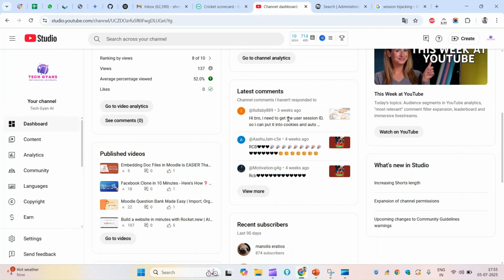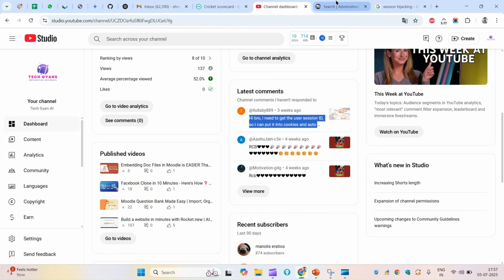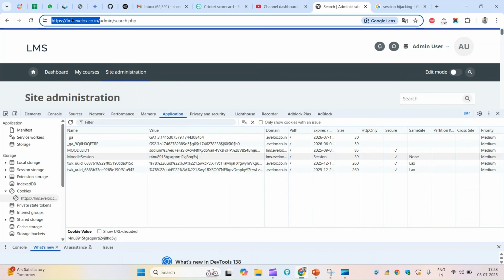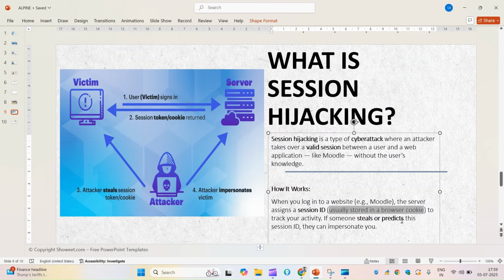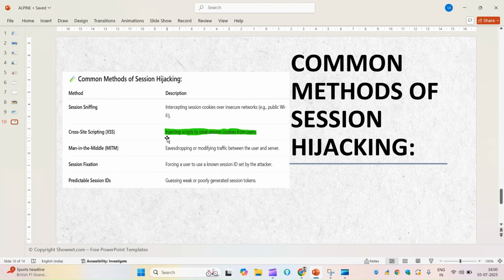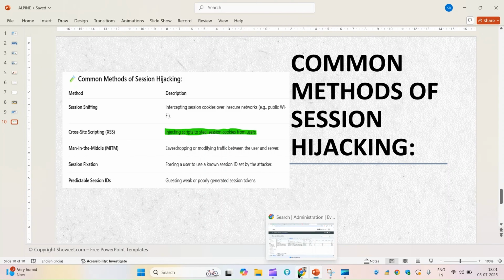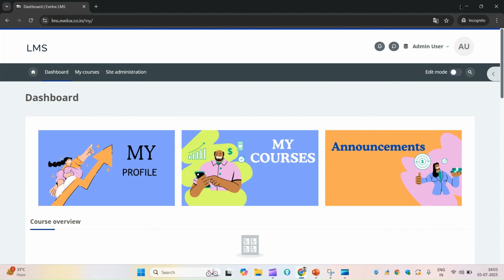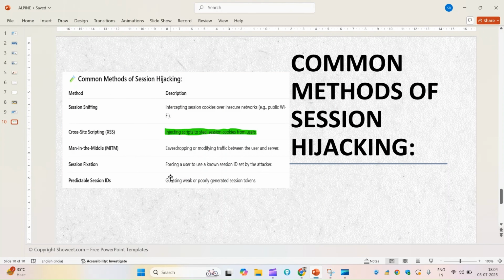Watch How a Session Can Be Hijacked (Live Cyber Attack Simulation)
Real-Time Session Hijacking Demo
Cyber Security